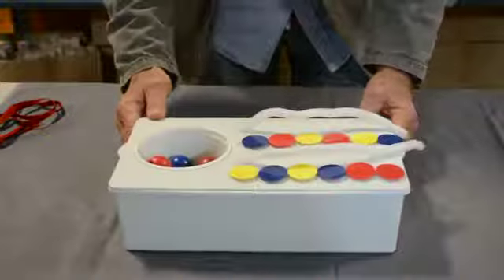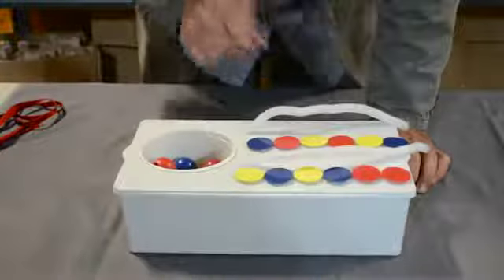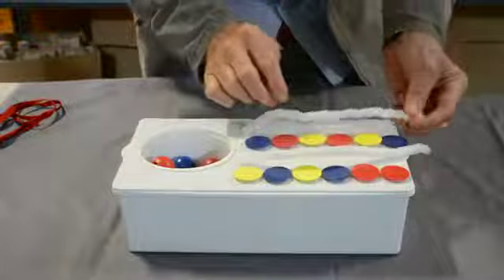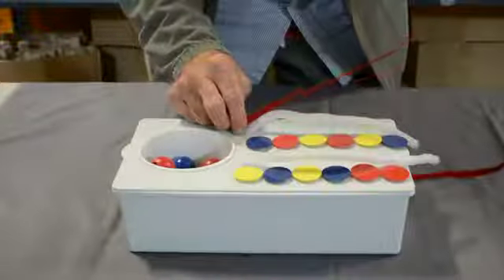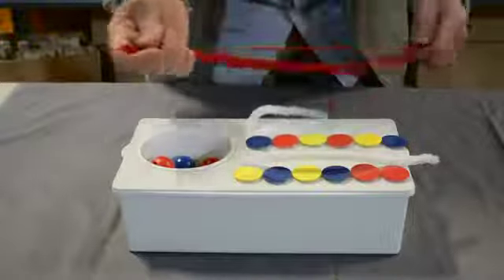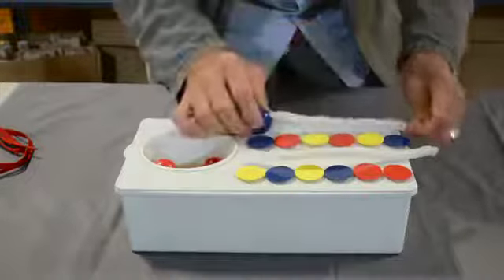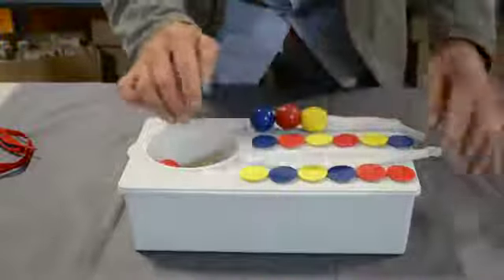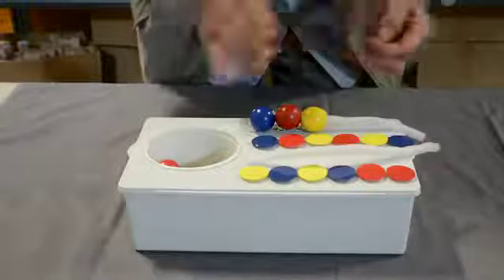PreAcademic task -AUTISM